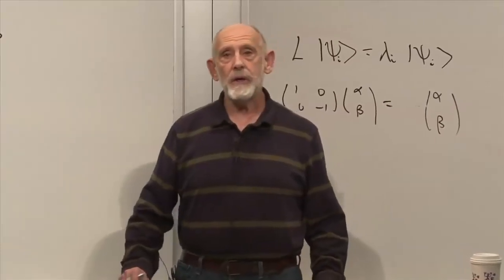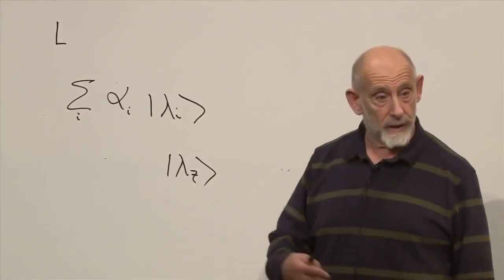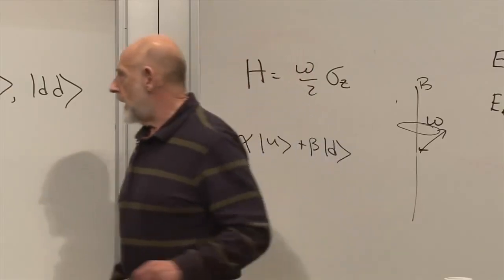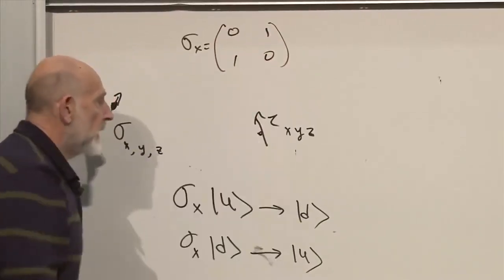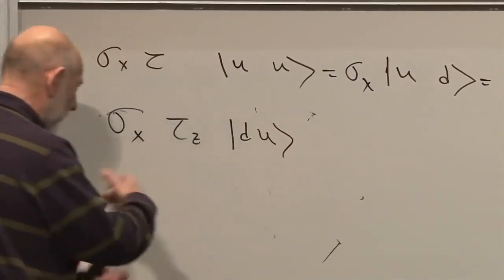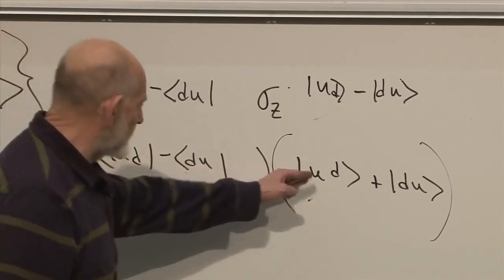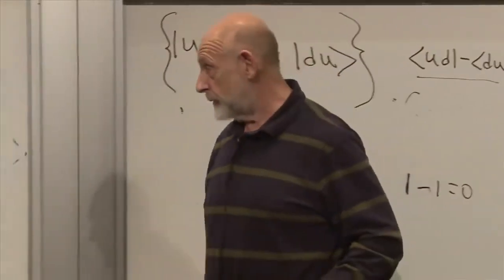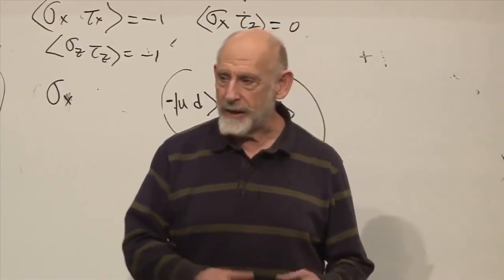The Theoretical Minimum Lecture 6